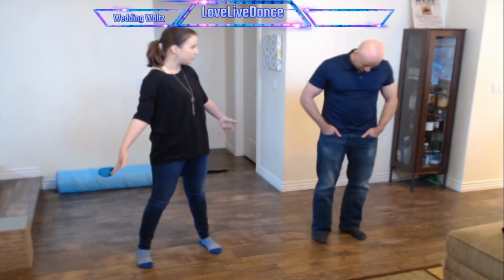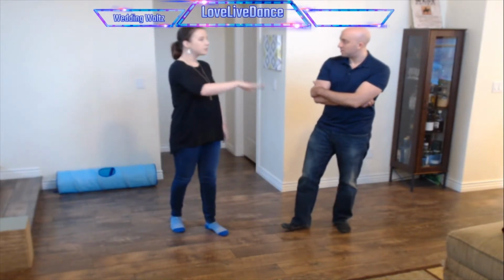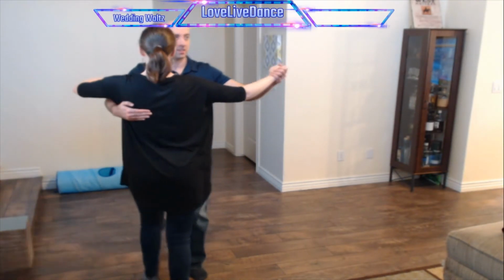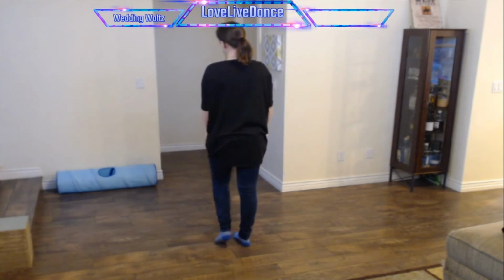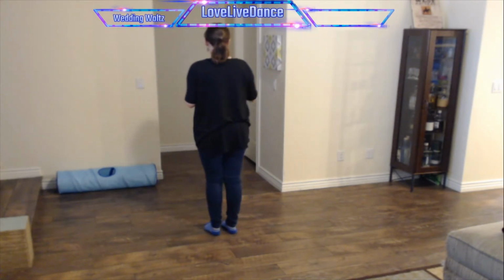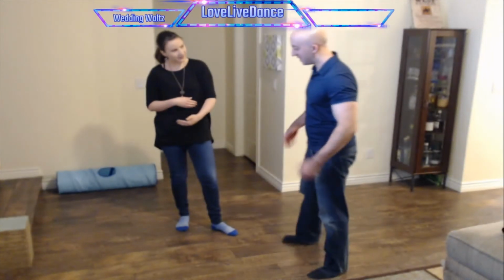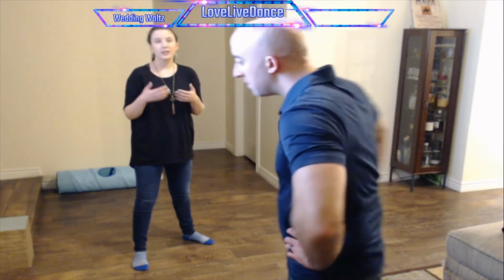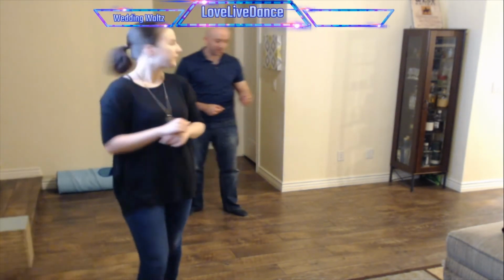Wedding Wednesdays #1 | Wedding Waltz at Home | Love.Live.Dance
Learn to Dance from Home! This was streamed March 25th and covers basic steps for a Wedding Waltz. Includes modifications for dress limitations or for advanced dancers to practice Viennese Waltz with limited space.  Let's make staying at home a positive experience and learn to dance along the way!